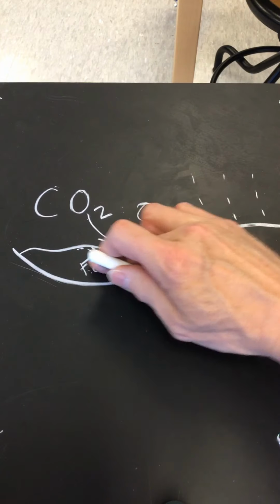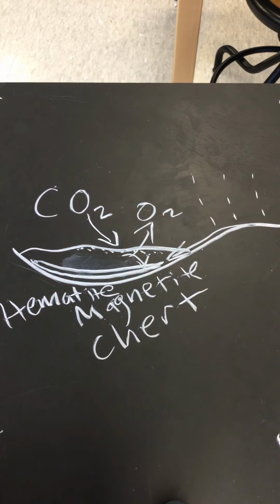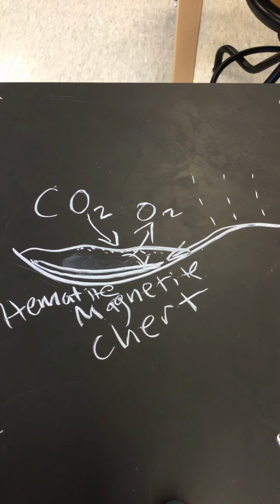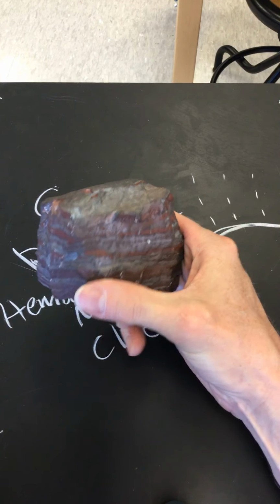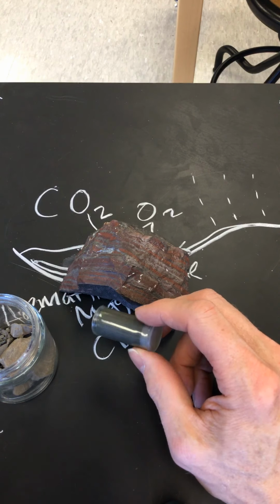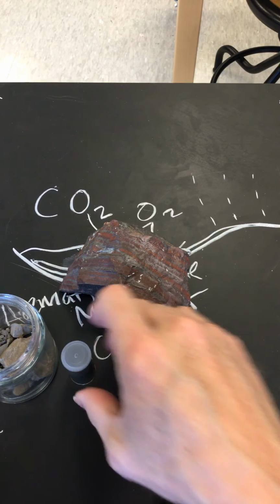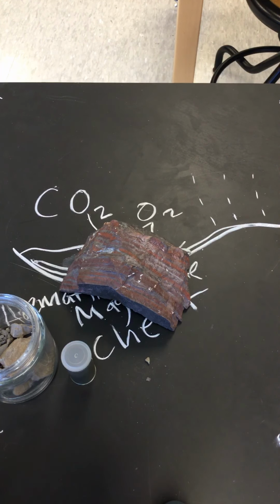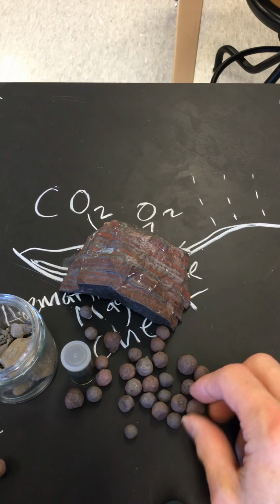Banded iron formations